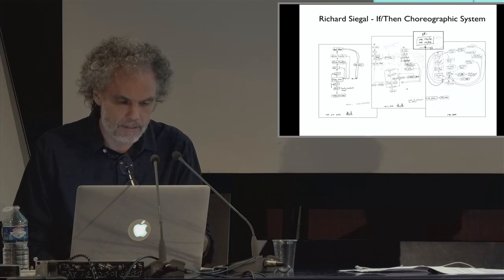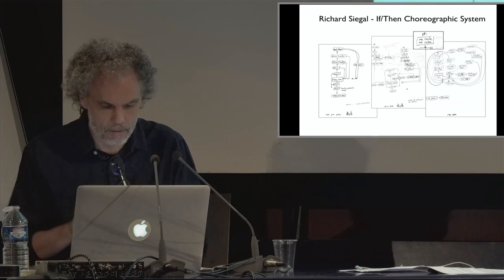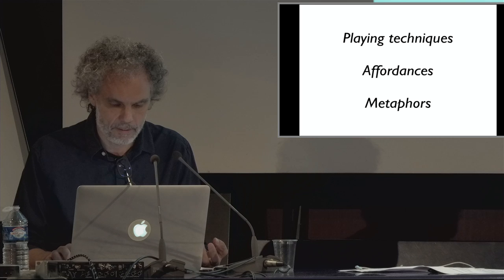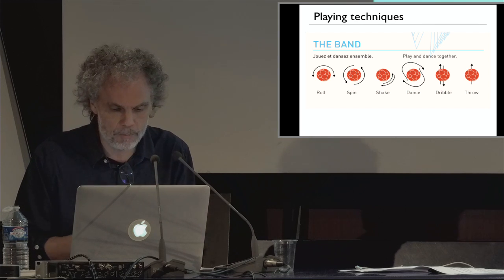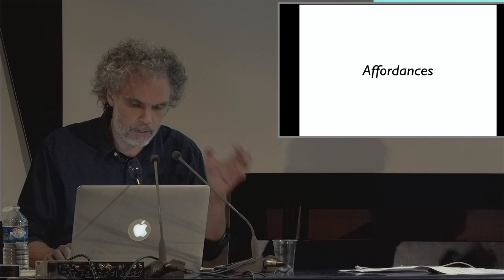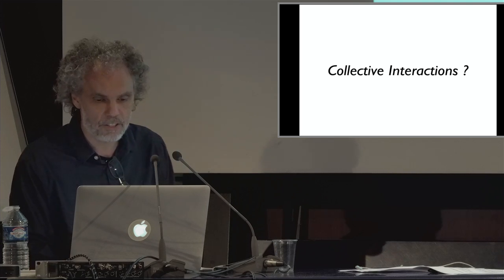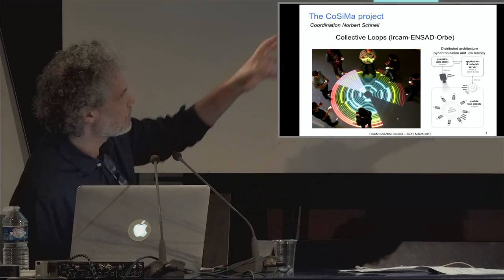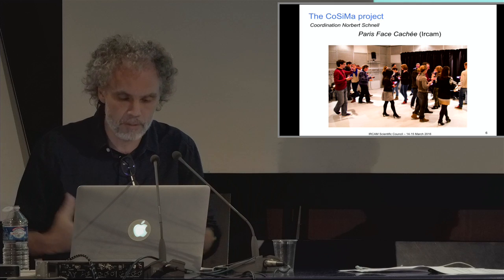Frédéric Bevilacqua: Questons on notation for interactive systems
Frédéric Bevilacqua presents 'Questons on notation for interactive systems' at the New Notations Symposium held at IRCAM in Paris during September 2016.